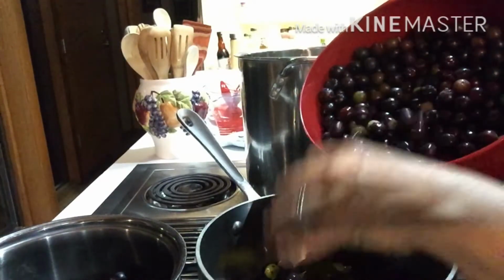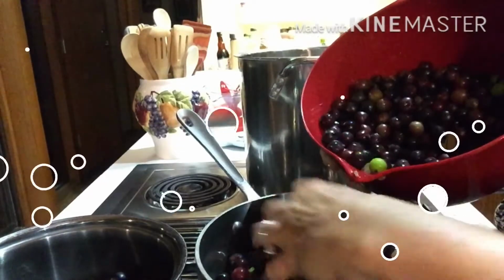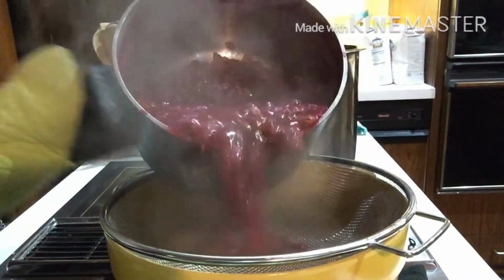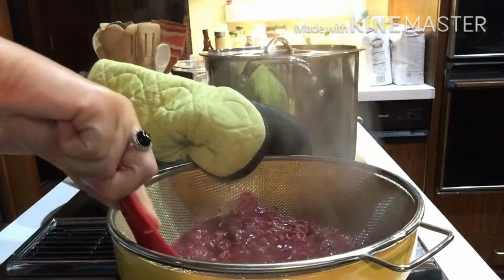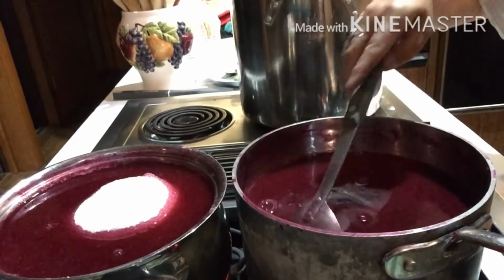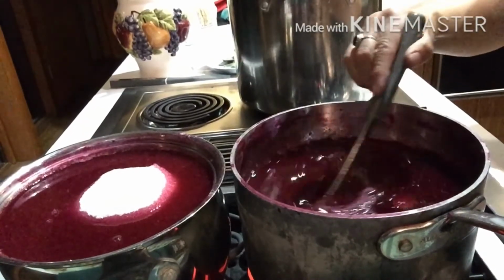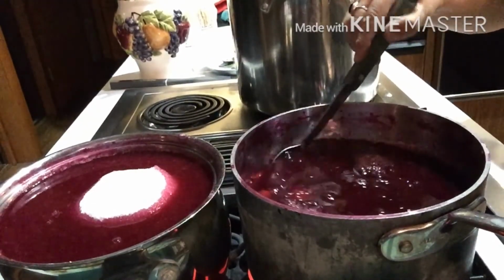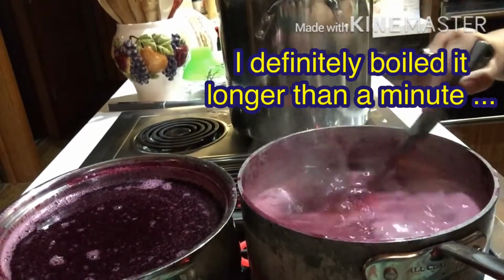How to Make Mustang Grape Jelly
Have fun making your Mustang Grape Jelly!
The best advice is to be prepared ahead of time and have everything you need at your fingertips.

Have your sugar measured out, have your pectin measured out, have your lemon juice ready, have your stirring spoon and whisk,  ladle and jar tongs, hot water bath ready, have your jars and lids warm in the oven ready to use, a timer, clean cloths ready, wear an apron, have a clean work space, and kitchen free of little ones so they are away from the hot liquid.

Also, wear gloves when removing stems as the grapes do burn, not bad, but uncomfortable. They feel like tiny ant stings on your fingers so gloves help prevent that.

In this video I am working with the following ingredients: 6 cups juice per stock pot, 4.5 cups of sugar, 8 tablespoons of pectin, 1 tablespoon of lemon juice.

Being in the kitchen and cooking, or canning is my true Zen time, I hope you have the same experience!

I hope this helps And you enjoy my video, Bon appétit!